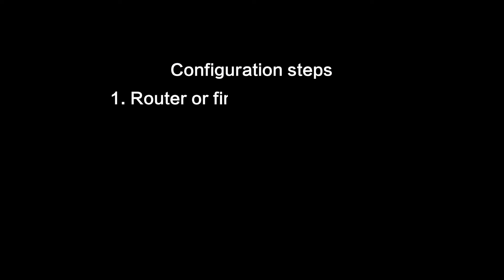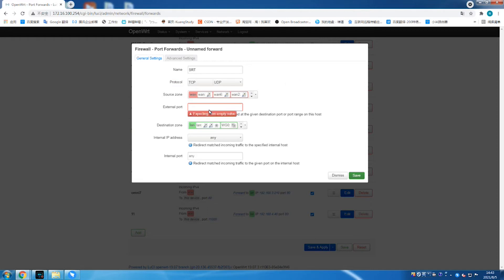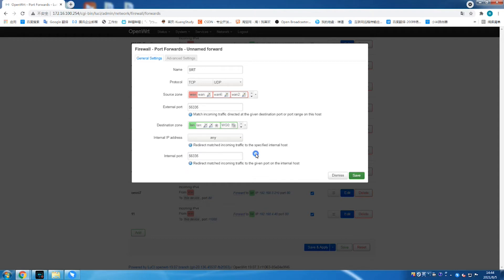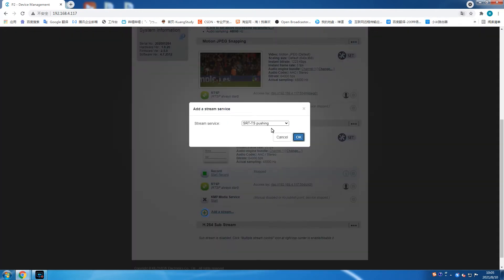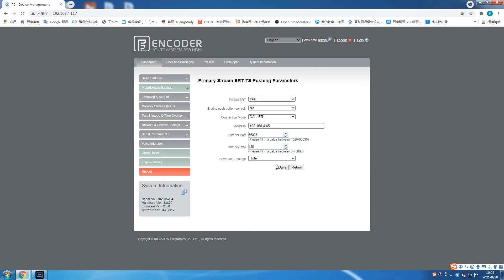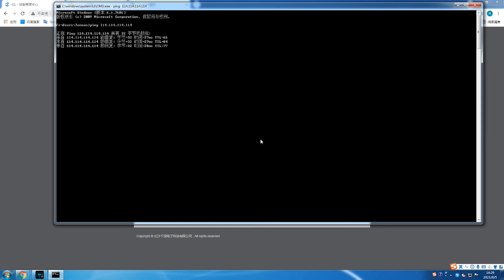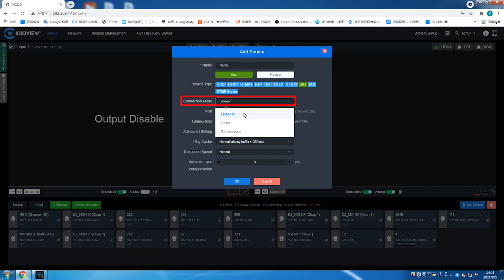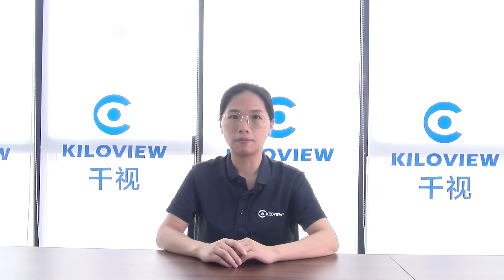How to configure SRT in Kiloview encoder and decoder?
Here we take P2 and DC230 as an example.

The whole configuration can be divided into three steps:
1. router or firewall configuration,
2. P2 encoder configuration,
3. DC230 decoder configuration.

Commonly applications:
Broadcast meetings
Web training
Remote pathology
Telemedicine
Medical training
Conferences
Concerts
Sports
Remote supervision
TV programming
TV Broadcast
Education
Corporate
Healthcare
Live Events
Public Security
zoom meeting